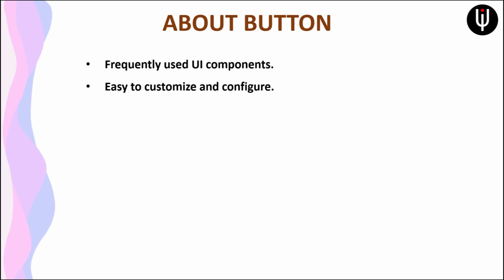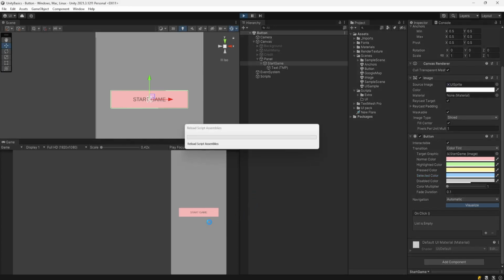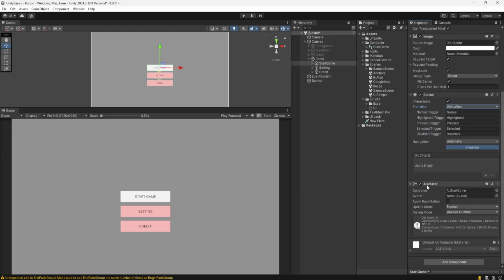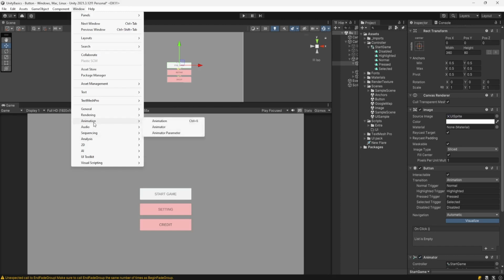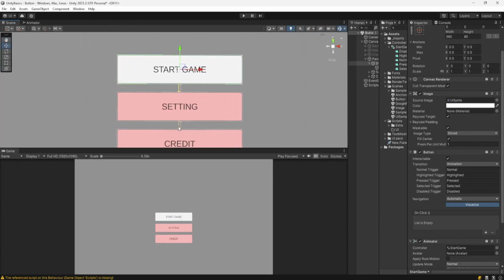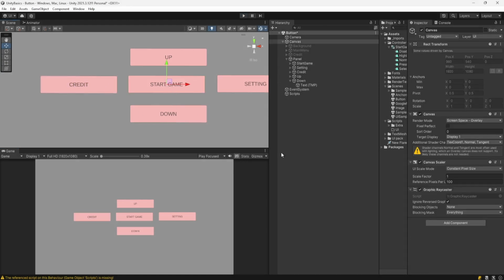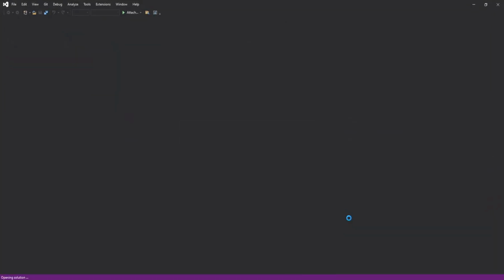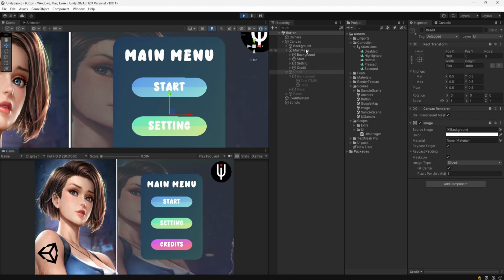Mastering : Unity Button Component and Useful Tips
In this episode, we'll explore Unity's Button Component and understand the use of different properties. How to trigger a public function.